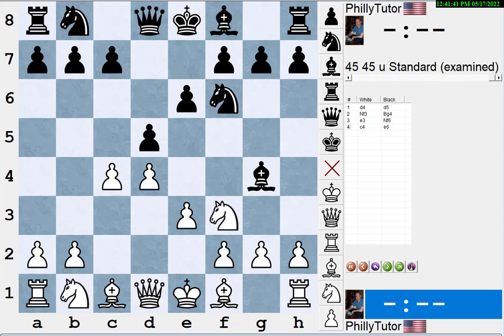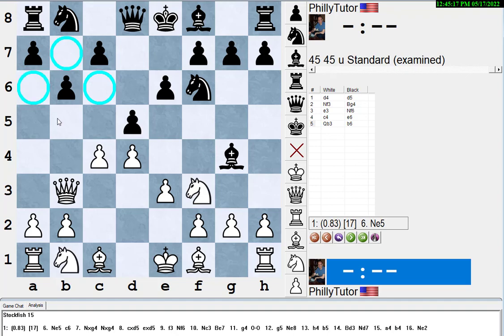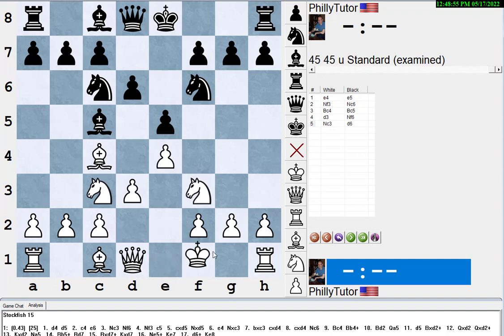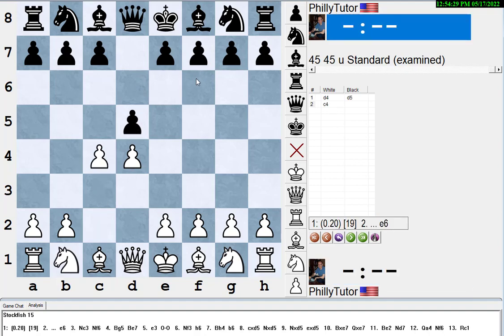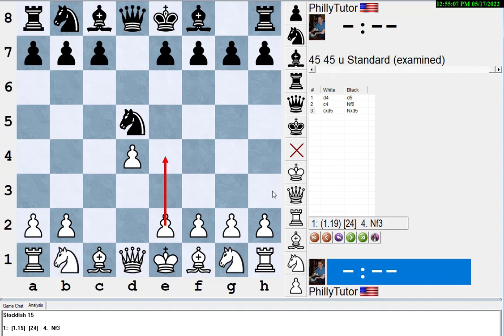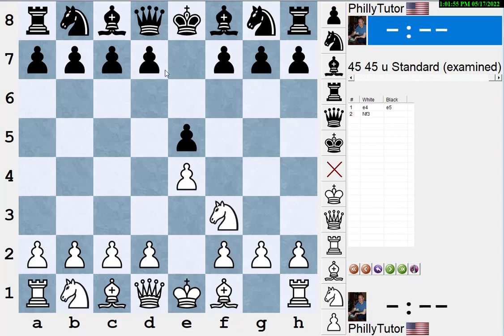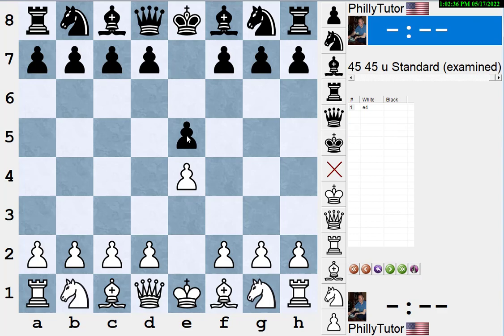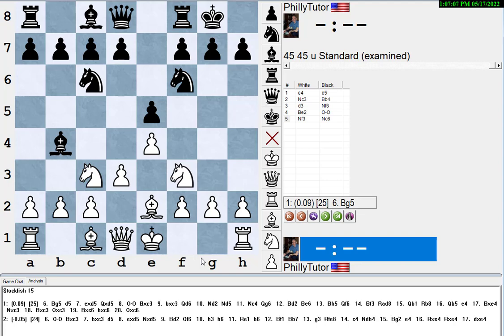Improve Your Chess Rating: Dealing with Pins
NM Dan Heisman continues his series on helping you improve your chess game with a video on various options you have when an opponent pins your pieces.

These options include maneuvers such as block the pin, put the question to the bishop, ignore the pin, castle out of a pin, move the piece the pinned piece is pinned to, and even move the pinned piece (if it is not pinned to the king)!

NM Dan Heisman has been a full-time chess instructor since 1996 and is the author of 12 chess books, the TV show "Q&A with Coach Heisman" on Chess.com and the radio show "Ask the Renaissance Man" on the Internet Chess Club. Radio personality Howard Stern was one of Dan's students. Dan tries to answer comments on YouTube but for a quicker, more comprehensive answer (or questions about lessons), contact Dan via email, skype, or phone via Dan's His Chess Tip of the Day is @danheisman on Twitter, which won the award for "Best Twitter Feed" in 2021 from the Chess Journalists of America.